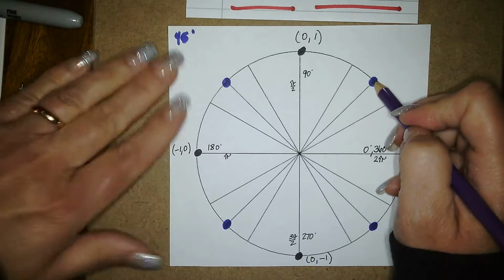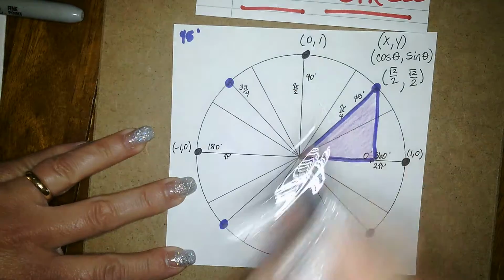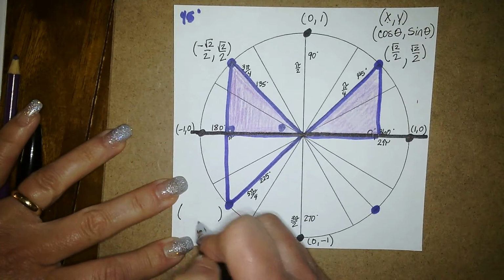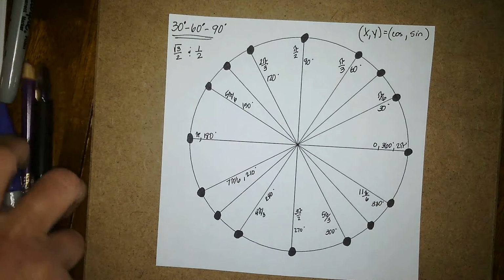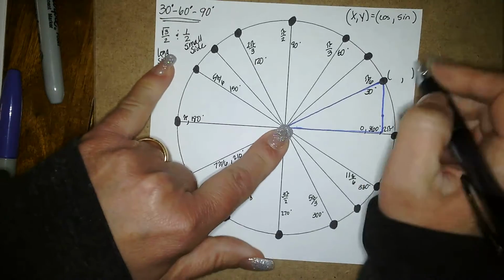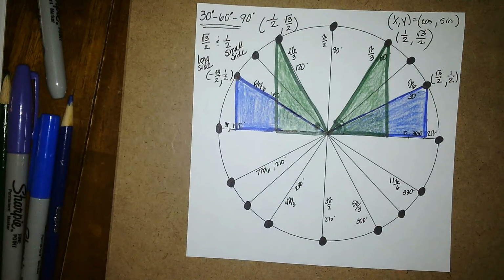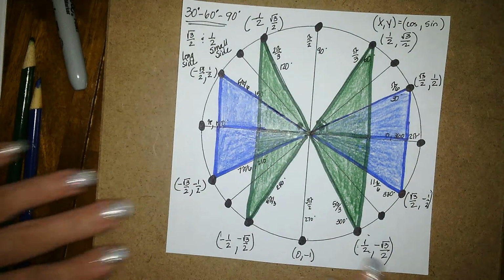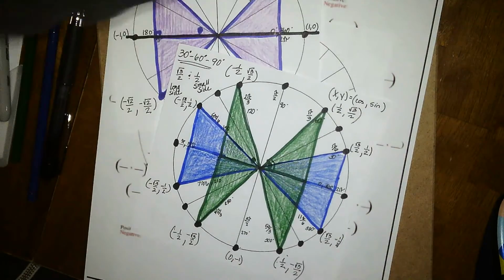Unit Circle TaiFighters